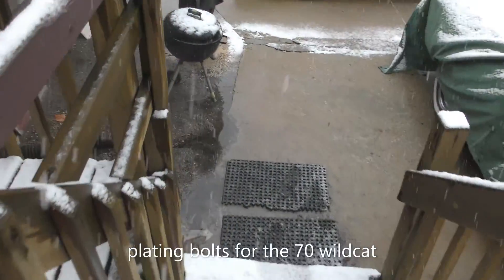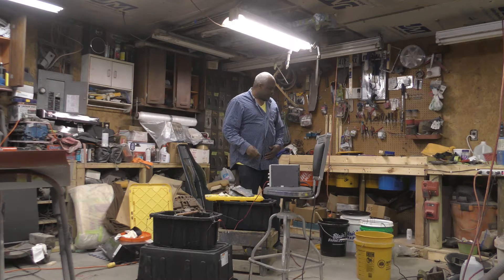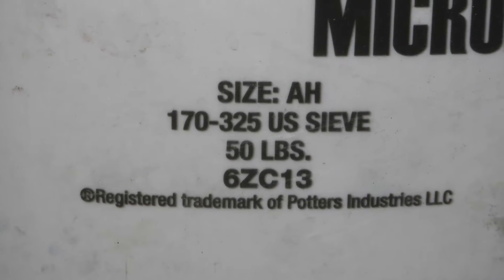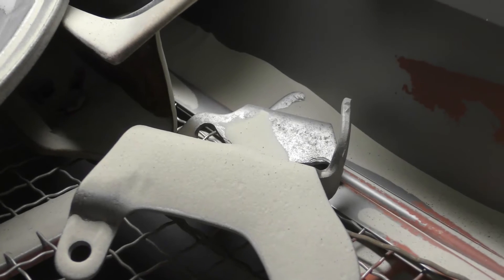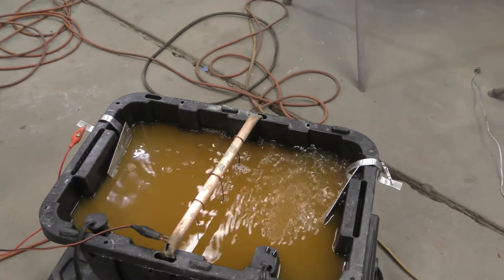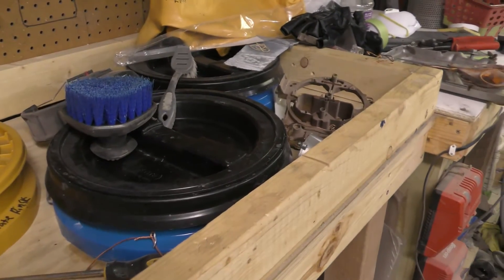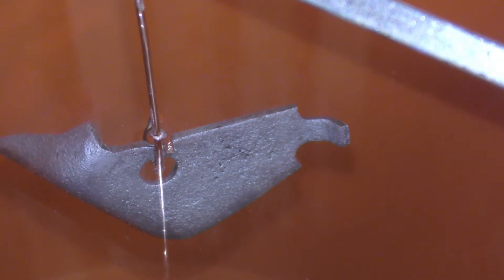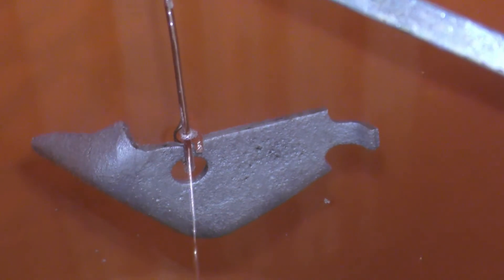plating the bolts for the 70 wildcat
how i use the caswell plating system good i will see if it is good rust protection